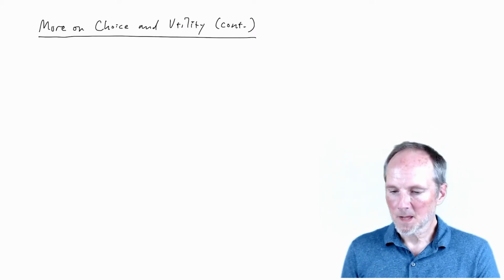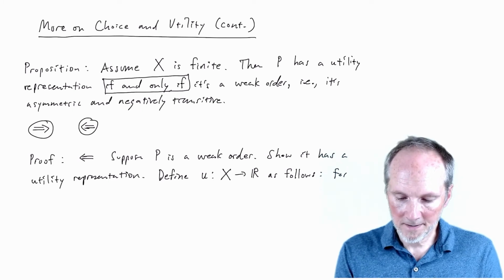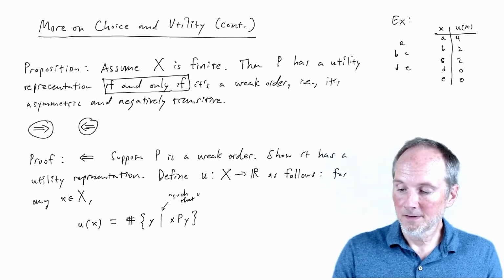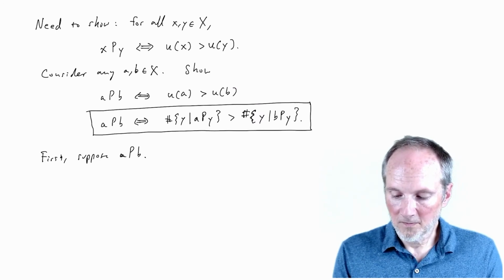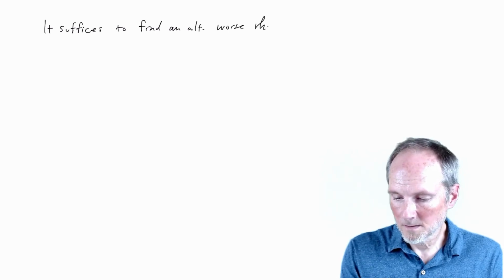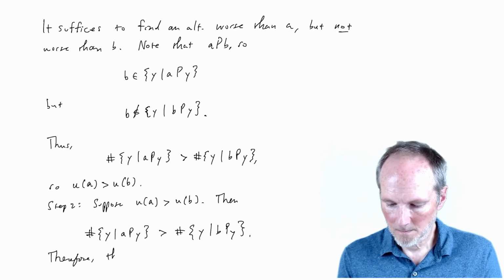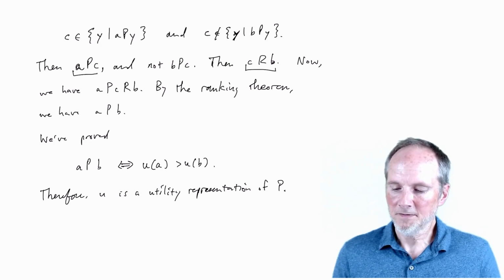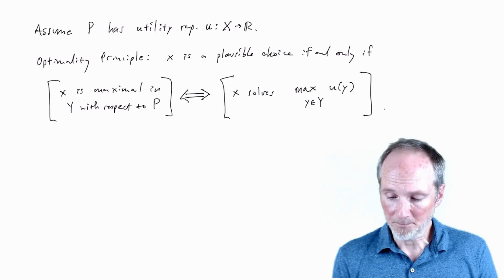Individual and Social Choice 5: Existence of Utility Representations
I prove that when the set of alternatives is finite, every weak order has an ordinal utility representation.